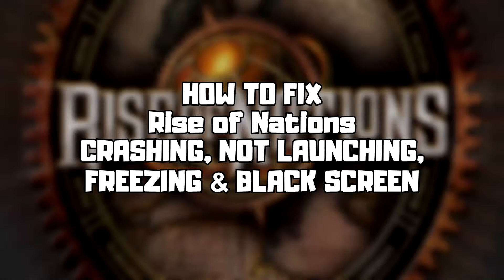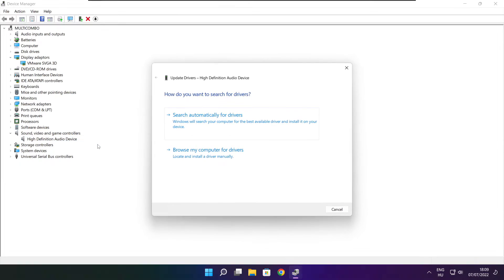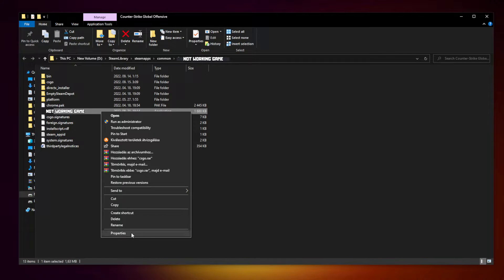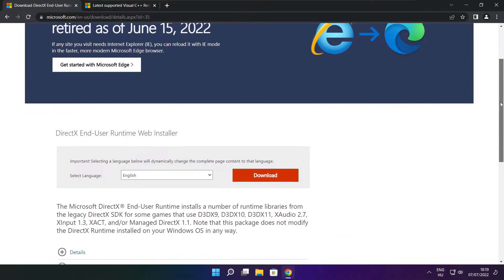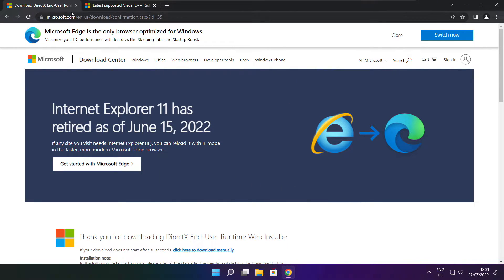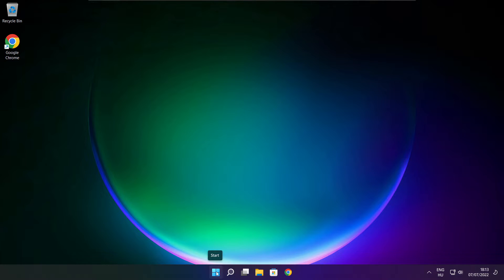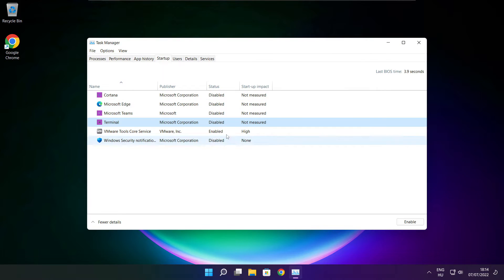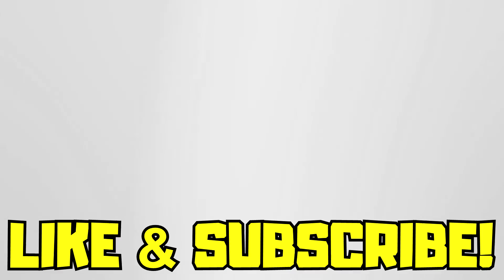FIX Rise of Nations Crashing, Not Launching, Freezing & Black Screen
In this video I am going to show How to FIX Rise of Nations Crashing, Not Launching, Freezing & Black Screen

FIX Rise of Nations Game Unable to start, Stuck On Loading Screen Issue & Crashing at Startup & Not Opening, Not Working, FPS Problem, Fatal Error & Display Problems
1. Update Graphics Card Driver
2. Update Audio Driver
3. Verify Game Files
4. Run compatibility mode
5. Disable Fullscreen optimizations
6. Run this program as an administrator
7. Update Windows
8. Install DirectX
9. Install Visual C++ Apps
10. Disable Not Used Applications
11. Run sfc /scannow
12. Disable Antivirus
13. Reinstall Game
14. Reinstall Windows
Problem Solved!

🖥️ PC Specs:
CPU: Intel Core i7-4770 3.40GHz
Memory: 16GB HyperX DDR3
HDD: Toshiba 1TB
SSD: Kingston 240GB
Graphics Card: ASUS GeForce RTX 3060 12GB GDDR6
Operating System: Windows 10/11